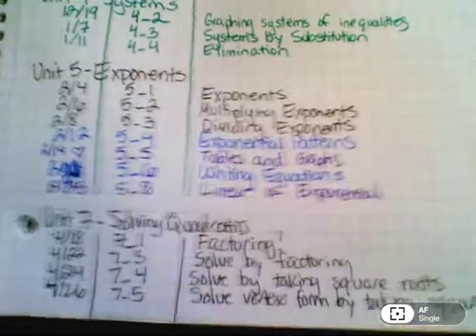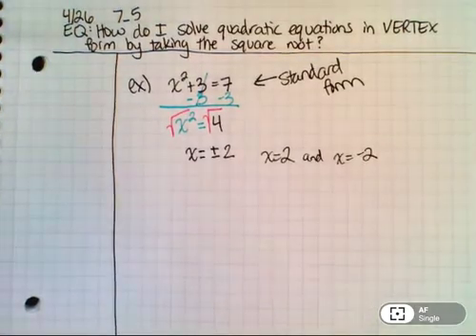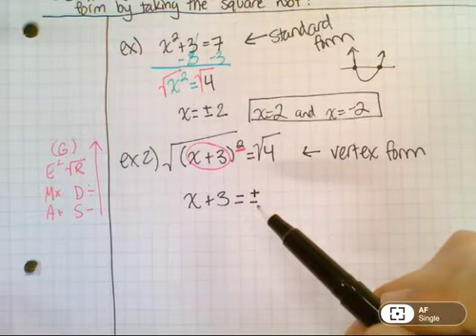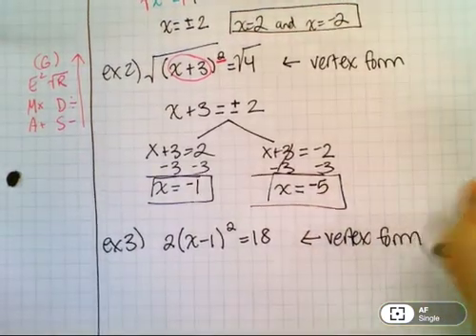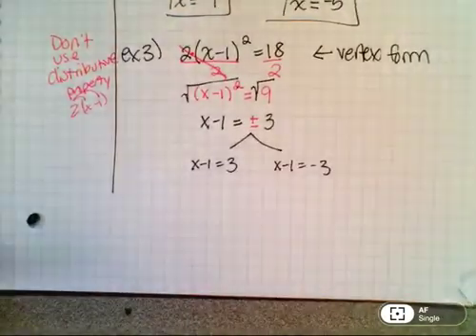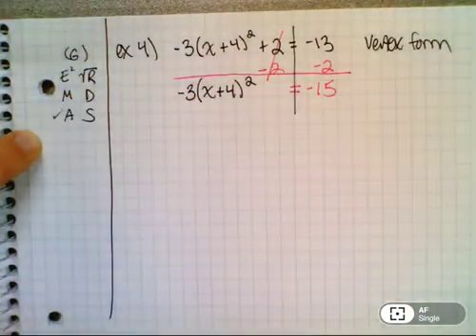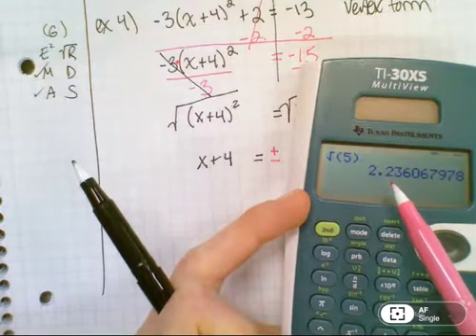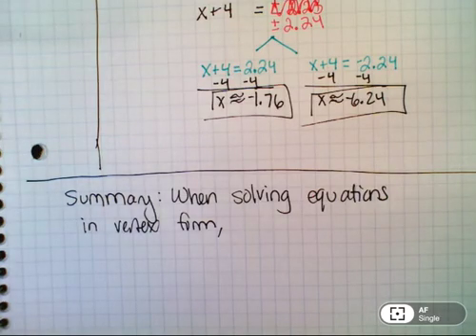7 5 Solving Vertex Form with Square Roots